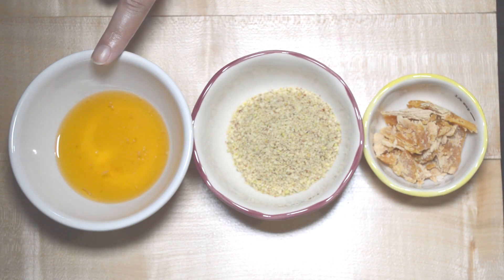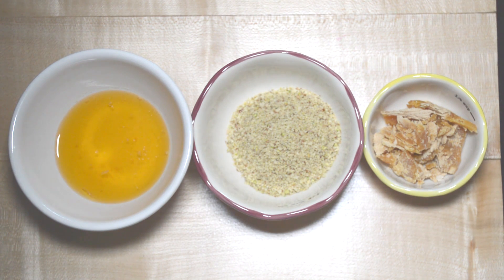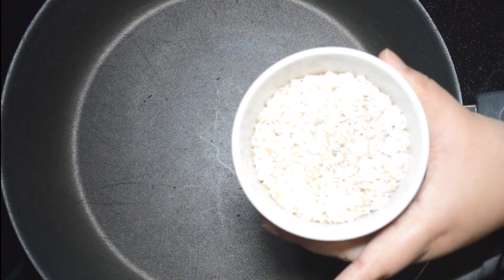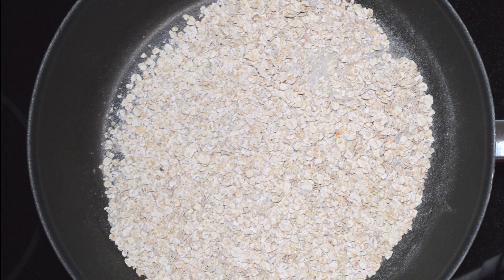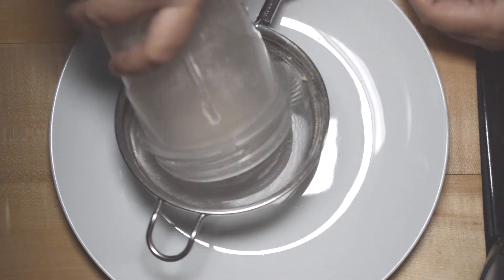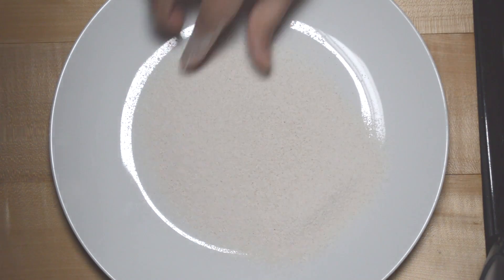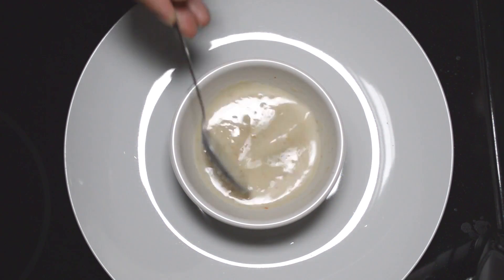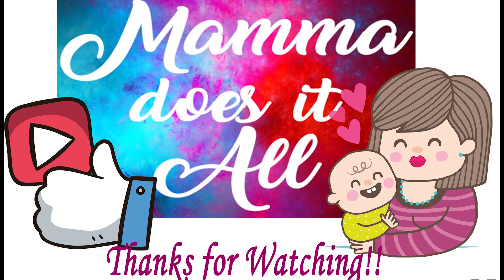७ ते १० महिन्याच्या बाळासाठी सुपर टेस्टी झटपट ओट्स खीर । मराठी रेसिपी व्हिडिओ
हल्ली ओट्स कोठेही मिळतात आणि त्याच्यापासून झटपट पोरीज किंवा खीर बनवता येते. सगळ्यात महत्त्वाचं म्हणजे ओट्स सुद्धा फाइबर रीच असतात!! ही खीर लहान मुलांना खूप आवडते आणि नेहमीच्या पदार्थांमध्ये विविधता आणण्यासाठी देता येऊ शकते.

आपल्या सात ते आठ महिन्याच्या बाळाला सकाळी किंवा संध्याकाळी नाश्त्यासाठी साठी ओट्स खीर नक्की ट्राय करा!!